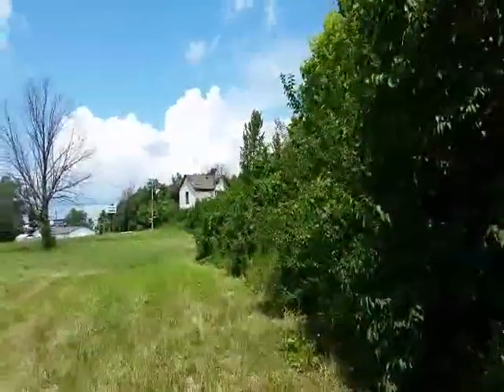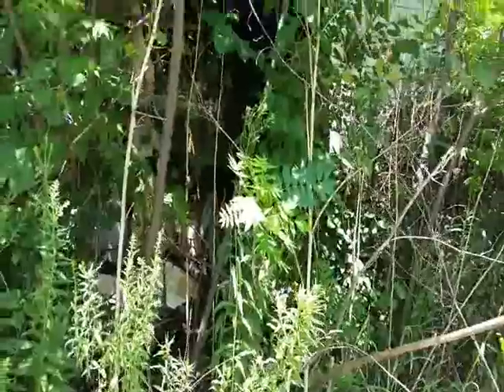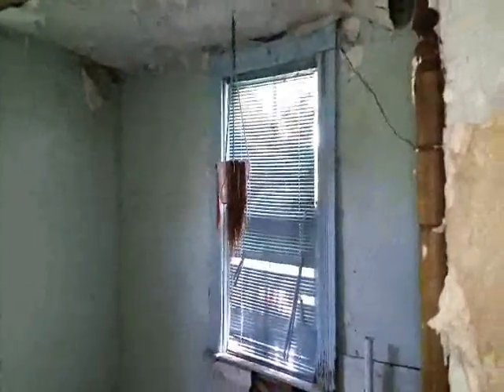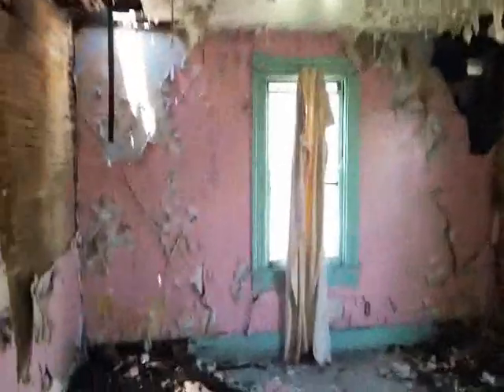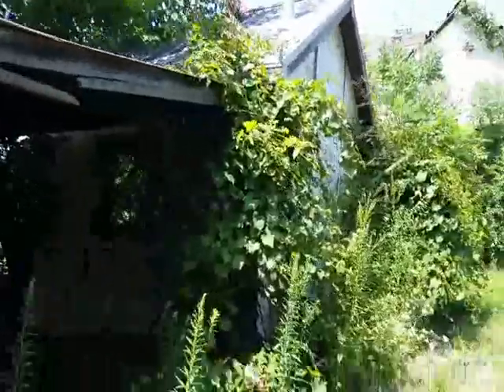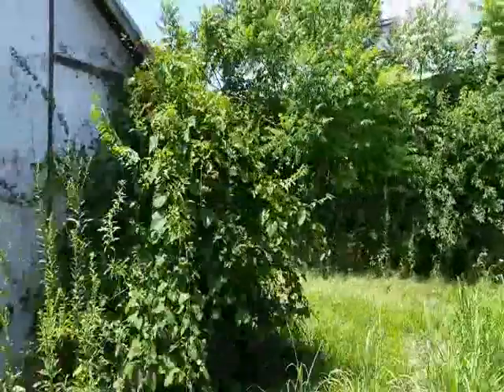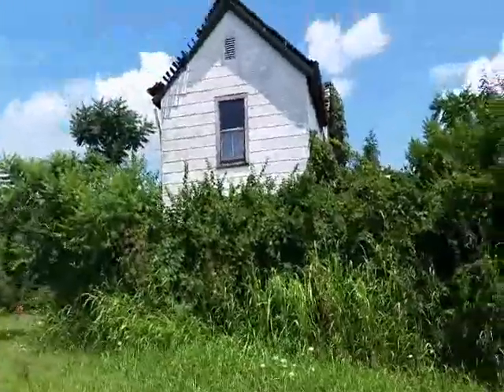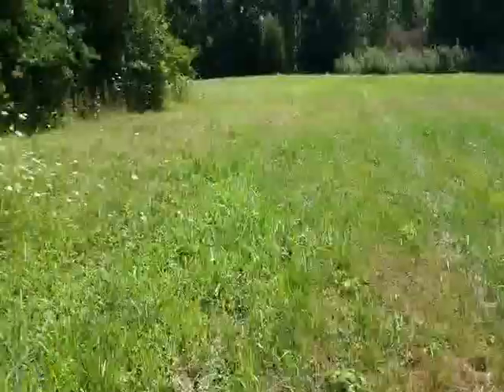Urban Exploration: Abandoned Decaying House in Northern Kentucky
This is my first urban exploration video.  This house is right next to a busy road, and I've driven by it lots of times over the years.  Today I was at an event just down the road from it, and armed only with my cellphone, I crossed a lawn and went exploring.

The video isn't the best quality, and I made sure to mention "Northern Kentucky" several times, but not really on purpose.

I didn't have much time, so the visit was short.  Plus, I was nervous about being seen from the road as I walked around it.  It's not the best urban exploration video, but it was my first.